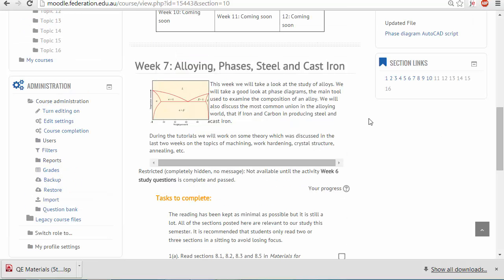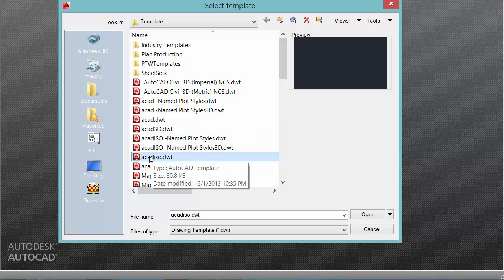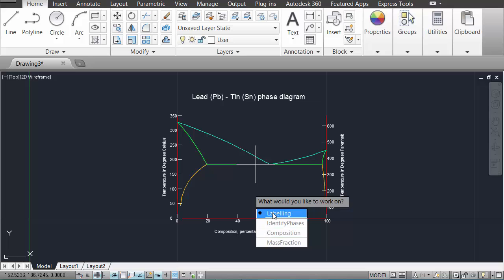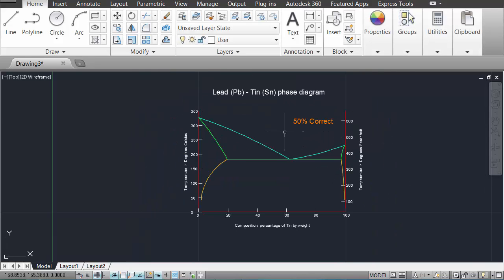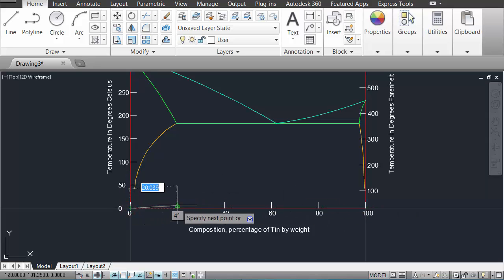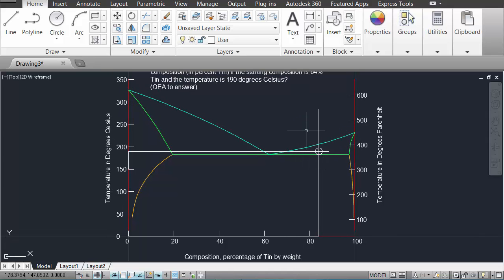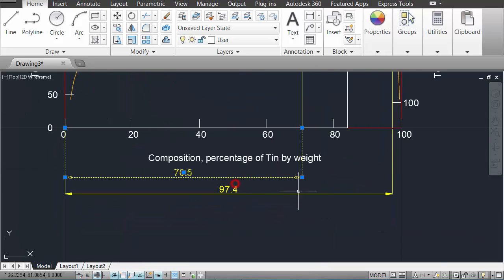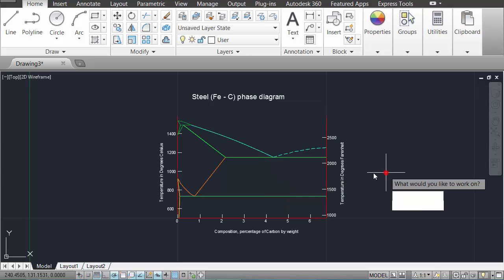Quick Exam Materials in engineering phase diagram script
A video which aims to familiarize students with an AutoCAD script that can be used to learn about phase diagrams.